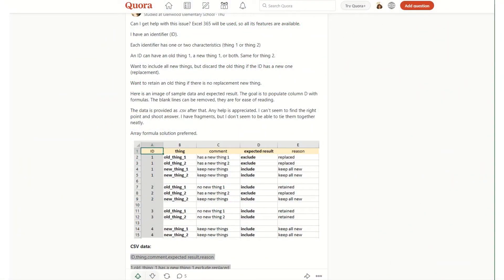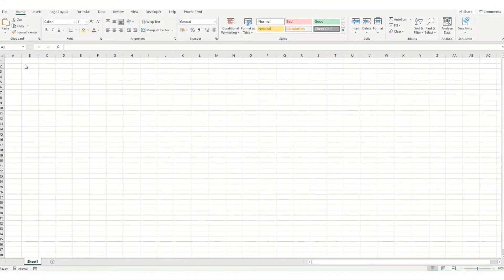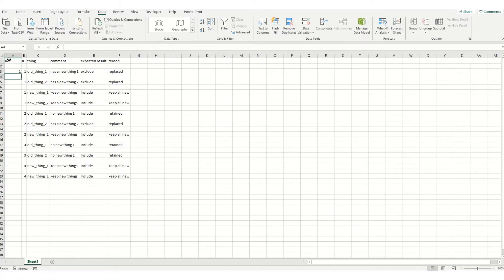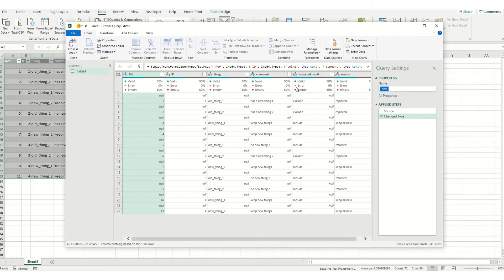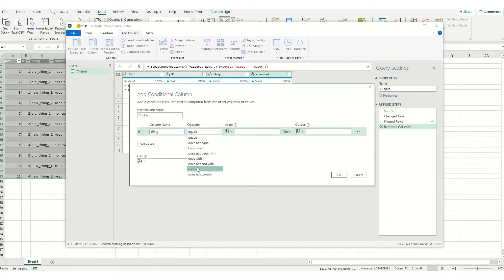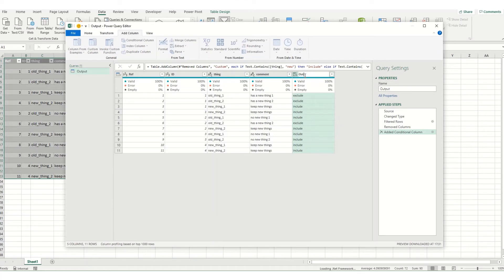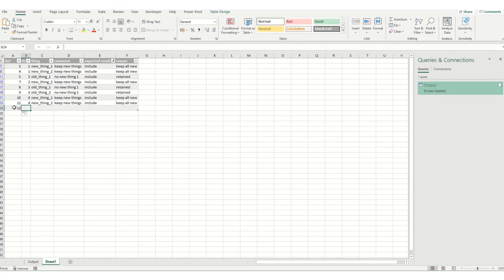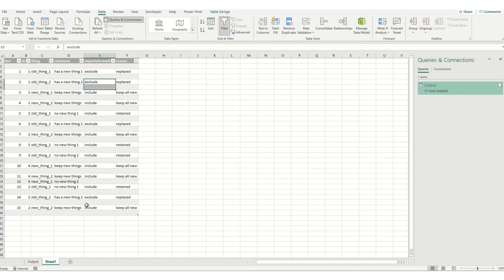Use Power Query conditional column to filter by multiple columns and criteria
This beginners tutorial looks at excel power query and using it to filter data based on multiple columns. Add a conditional column and use it as a conditional index column. This can then be used to clean up, replace or filter data. Power query transformations are a powerful tool to speed up and automate your working in excel. Have you ever thought of using power query to apply condition filters? If not, watch this video and find out how! Overall, power query transformations help to speed up work in excel and for this trick advanced power query isn't needed.

This power query tutorial is one of our excel power query training videos - check them out and let us know what else you would like to see! We've already looked at topics like grouping data with power query and combining multiple tables.

You can also download the file from our Google Drive, if you'd like to follow along

0:00 Introduction
0:57 Copying data into excel
1:16 Text to columns
1:53 Formatting as table
2:10 Loading data to Power Query editor
4:22 Loading data back to excel